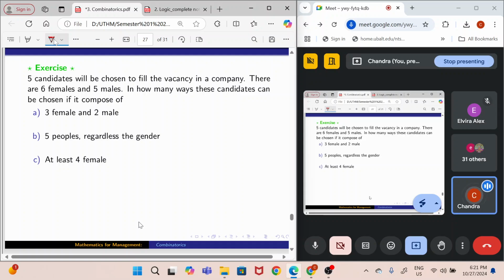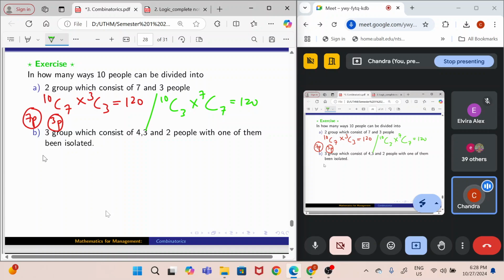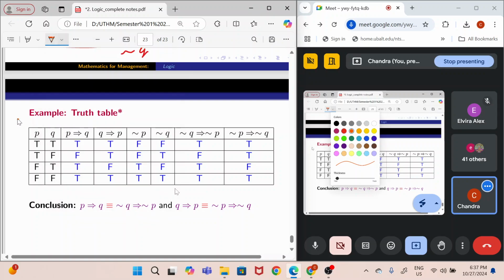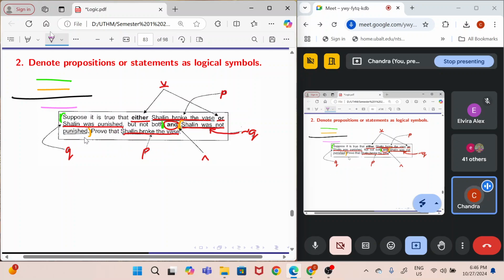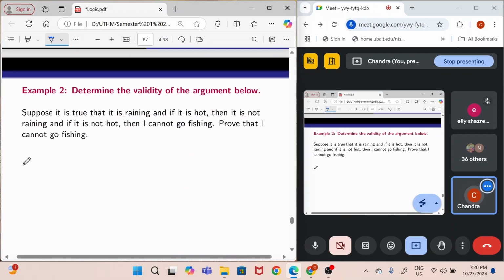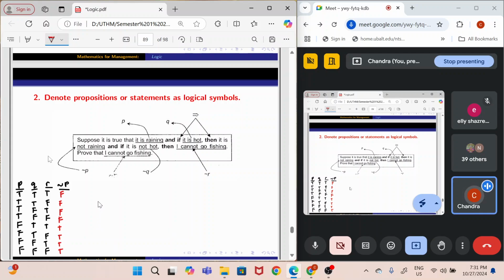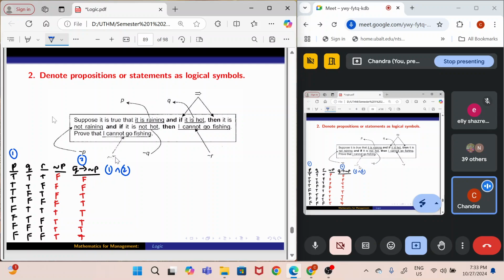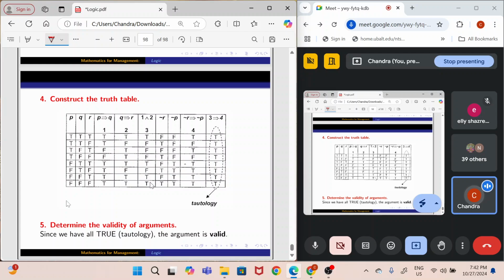BPC Maths 24/25 - Tutorial 2 Section 6- Logic and Combinatorics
This video explains exercises related to Logic and Combinatorics.